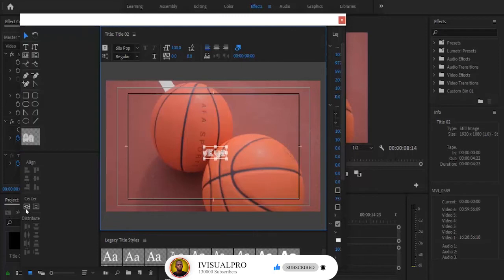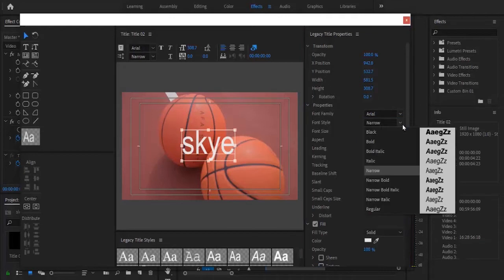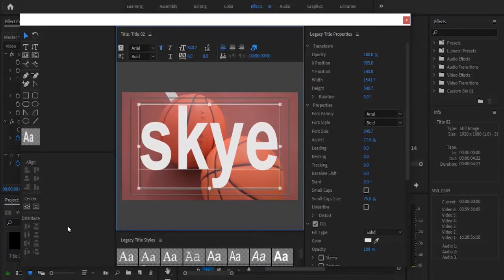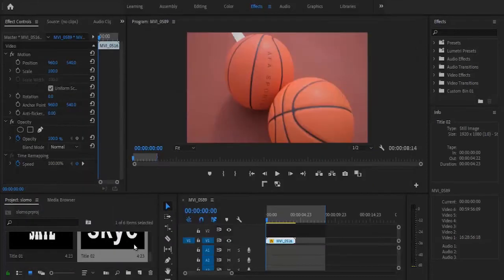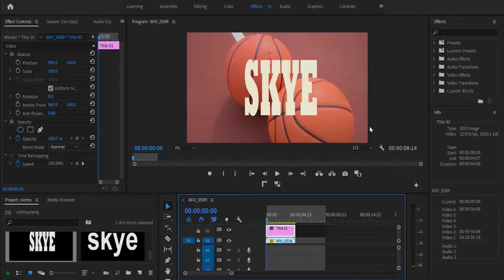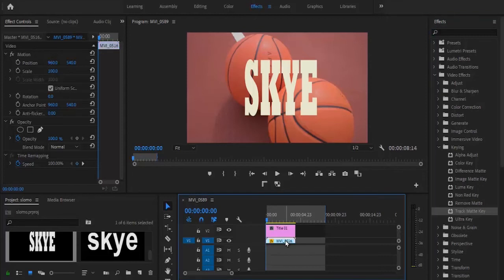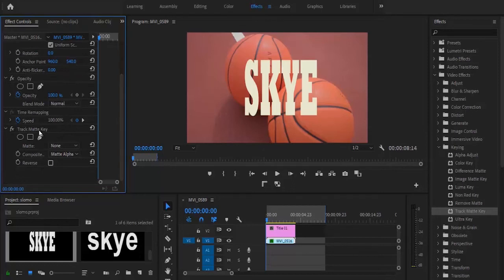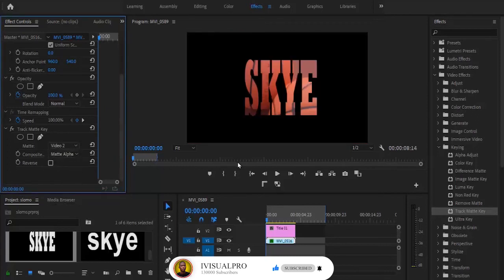How to Place Video in text premiere pro - Adobe video in text effect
Are you looking to spice up your next video with the video in text premiere pro effect ? Creating a video where the footage is placed inside the text is a very easy-to-use premiere pro effect.

if you are video blogger or YouTuber, This effect will help your video titles look more stylish and professional and significantly enrich your visuals.

having your video seen through a text
 is one of the most popular premiere pro cc masking effects trick,

Even if you have limited or no video editing skills, you can create a jaw-dropping video with the  easy drag and drop Adobe video in-text effect in  a few easy steps.